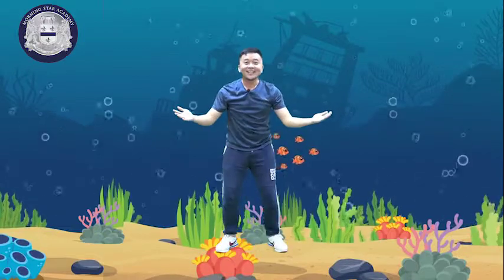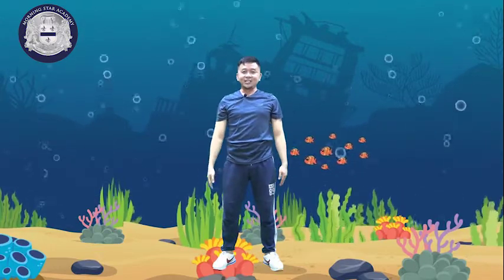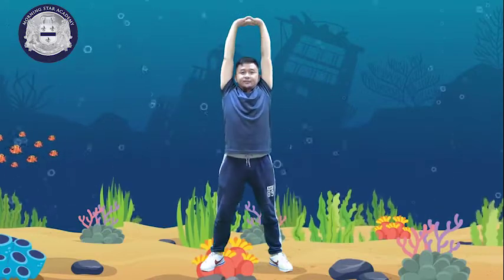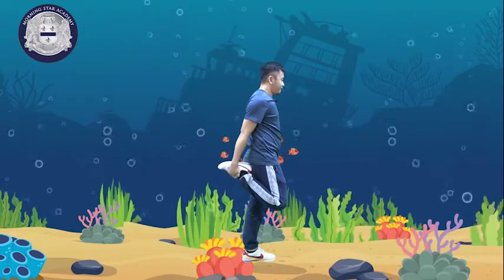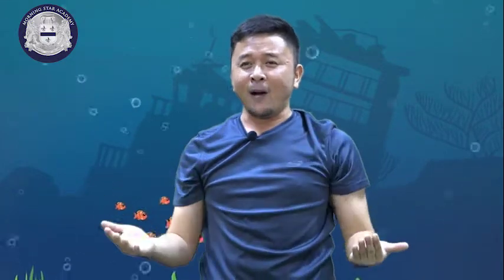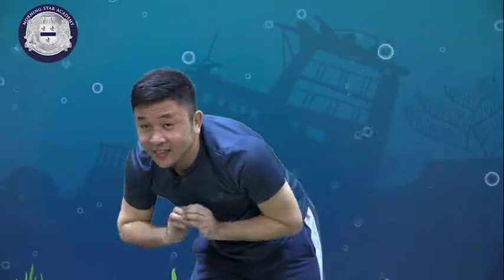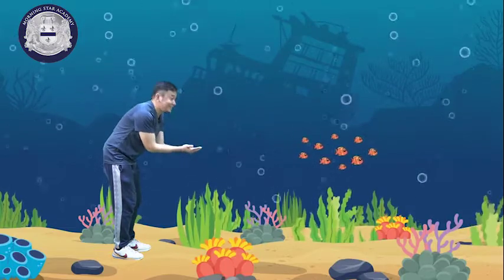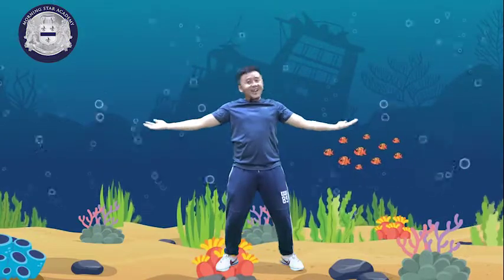SWIMMING MOVEMENT || MSA PE CLASS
Morning Star Academy PE Class for Kindergarten

Informasi lebih lanjut:
Telp: (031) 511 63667/ 68